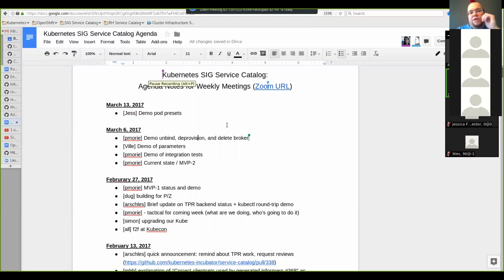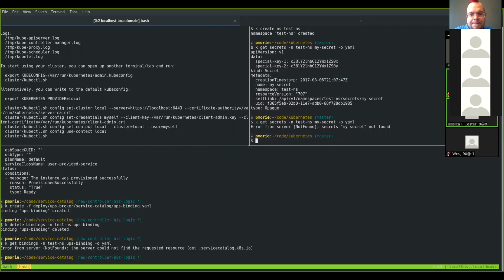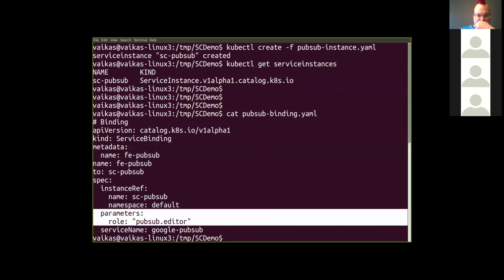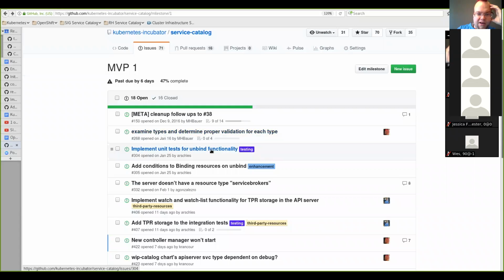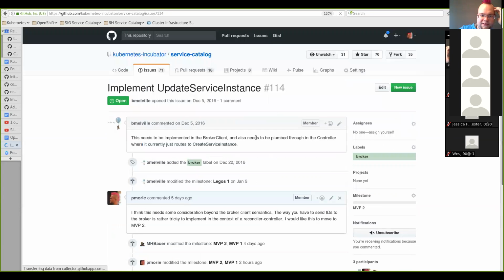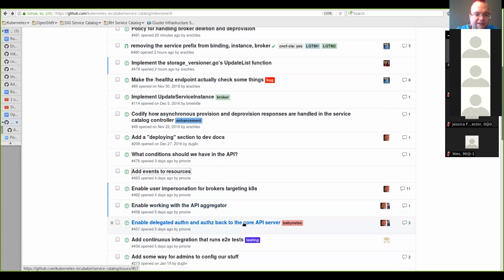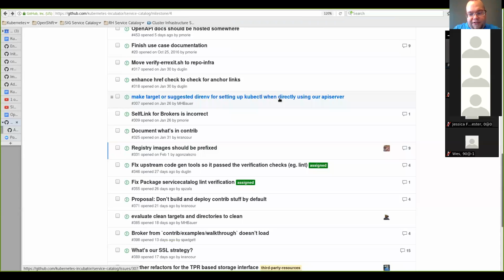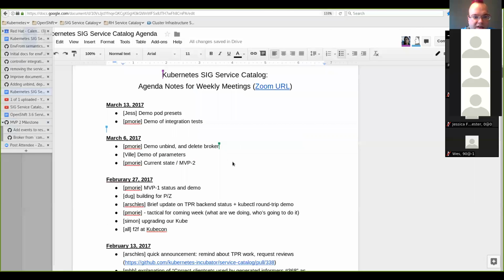SIG Service Catalog 20170306